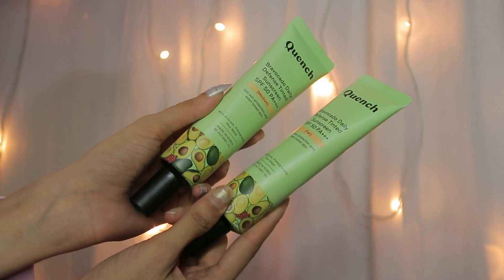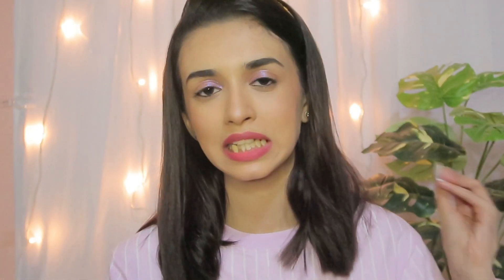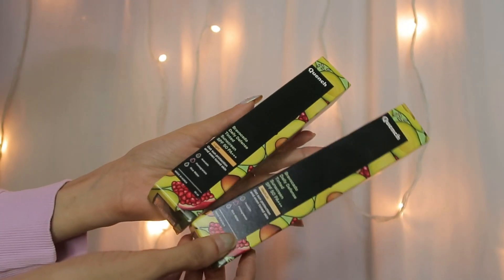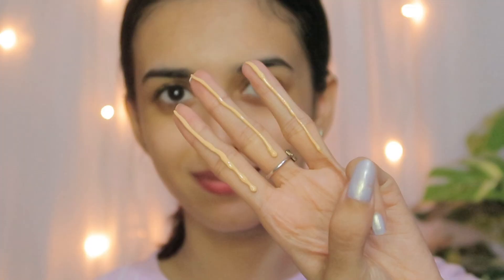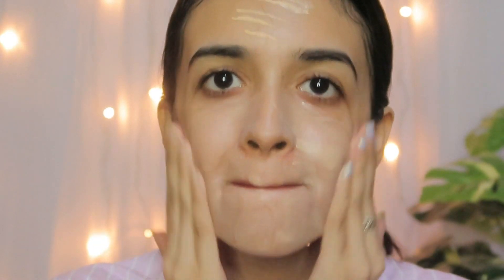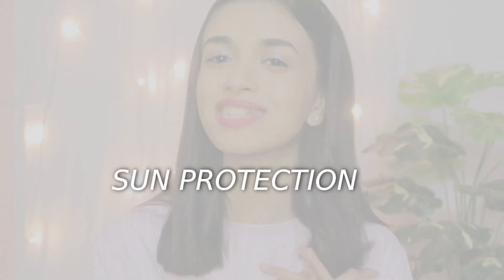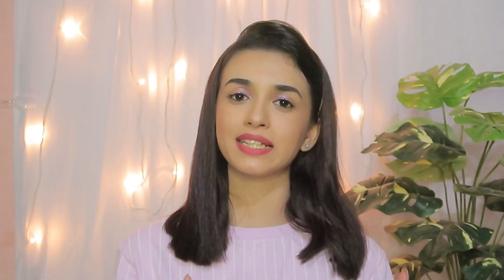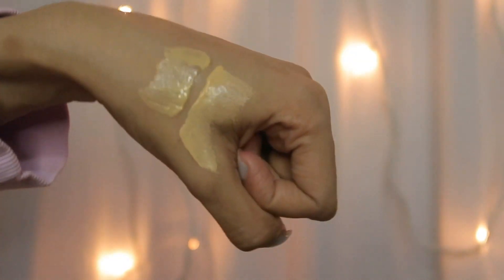Quench Botanics Tinted Sunscreen: My holy grail or Disappointing? REVIEW+WEAR TEST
💚PRODUCTS MENTIONED IN VIDEO:
1. Quench Bravocado Daily Defense Tinted Sunscreen SPF 50 PA+++ - Medium

2. Quench Botanics Bravocado Daily Defense Tinted sunscreen SPF 50 PA+++ (Deep), Lightweight | Gel-based Sunscreen, UV Shield I Rice, Pomegranate | Made In Korea, 50ml

3. Eyeshadow I am wearing

🎥EQUIPMENTS/GEAR I USED: CD
○ My camera
○ SD card
○ Vlogging tripod
○ Ring light

Love,
Rhea✨